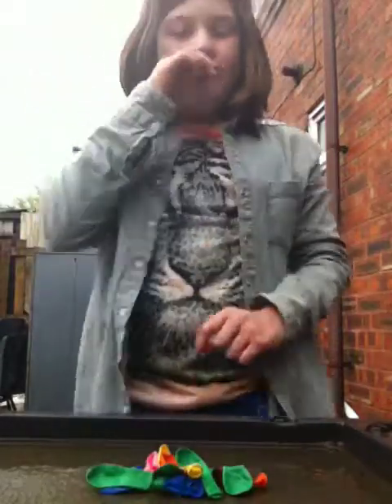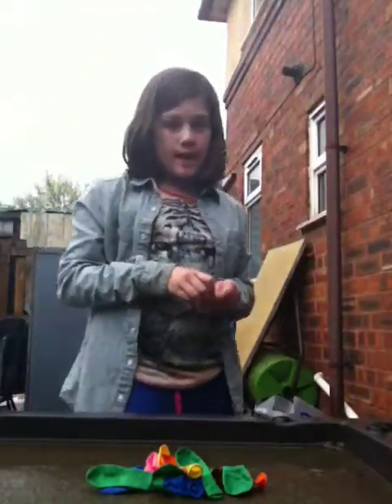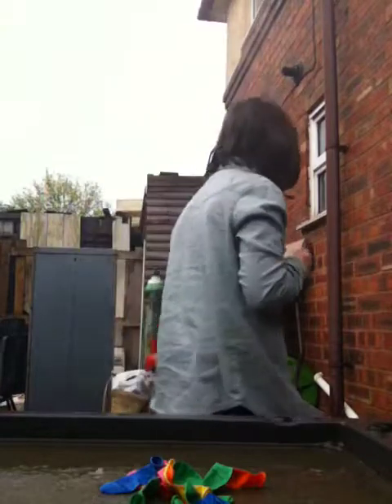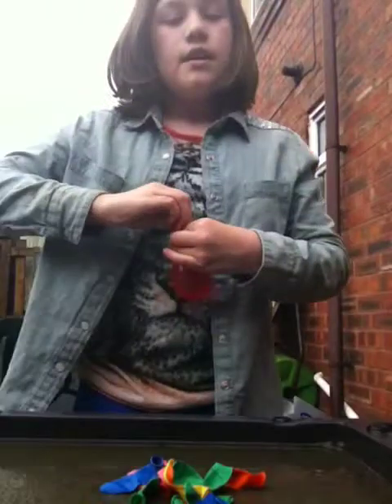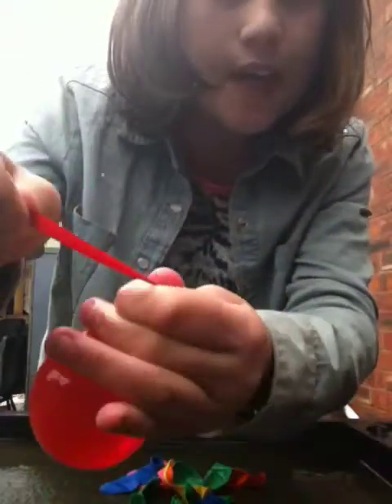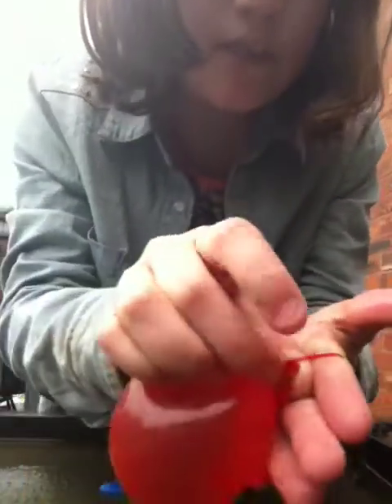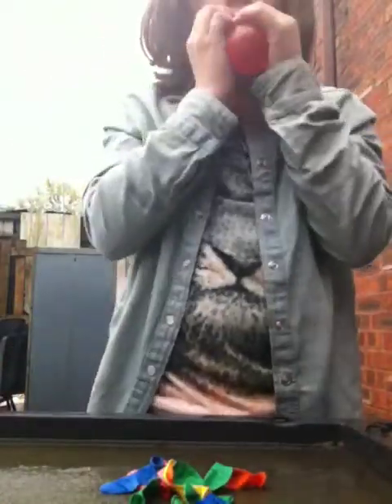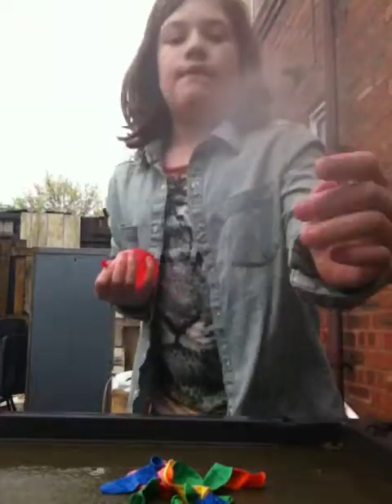How To Tie A Water Bomb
This is just a video about tying a water bomb and throwing it.